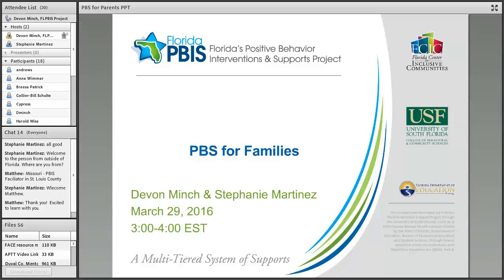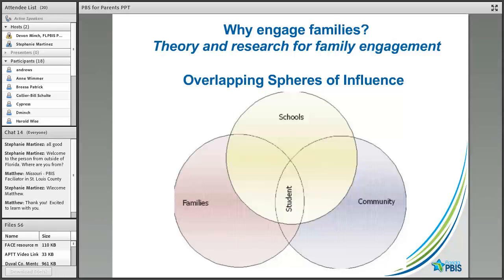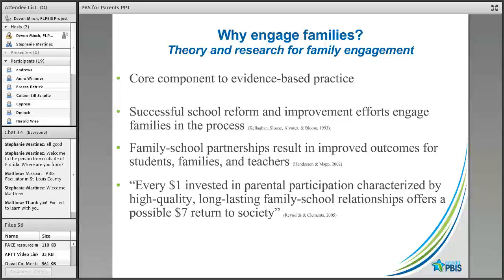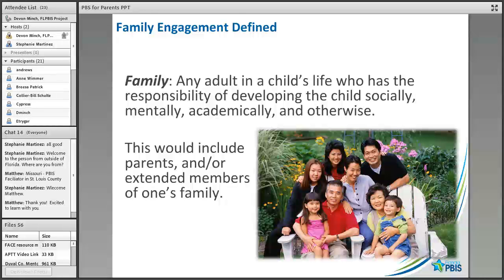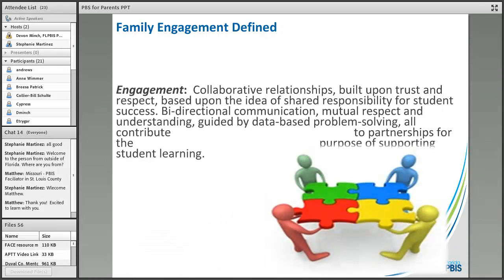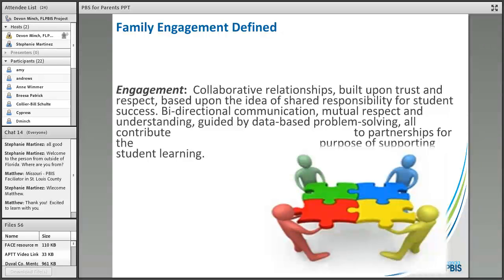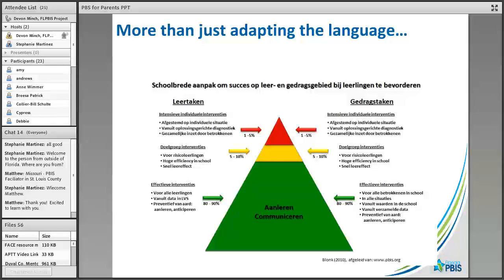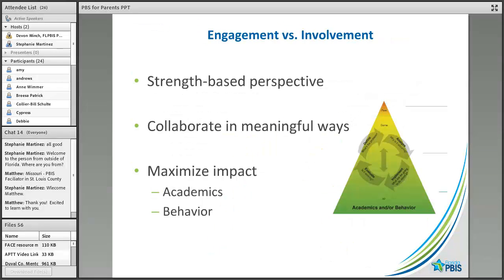March 2016 Chat Parents and PBS 0